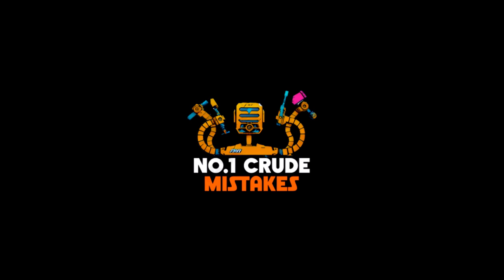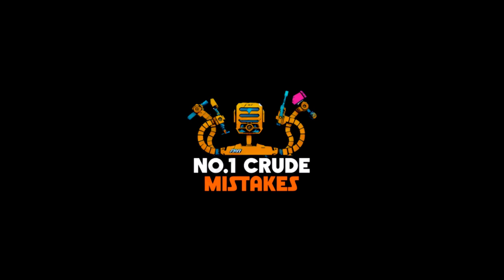Episode 42.5: Rusty Eyeballs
Mentions in this episode:

The podcast is hosted, recorded and edited by Glenn from No.1 Projects, K.J. from Crude But Efficient and Haavard from Behind the Mistakes.

K.J.